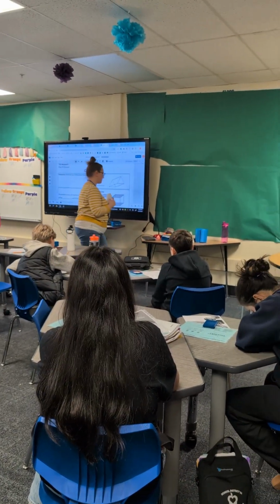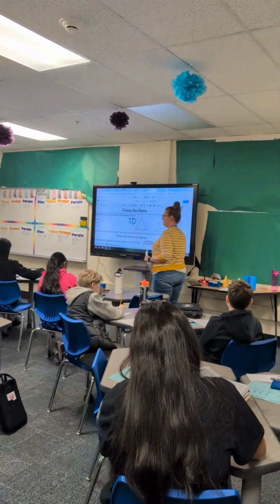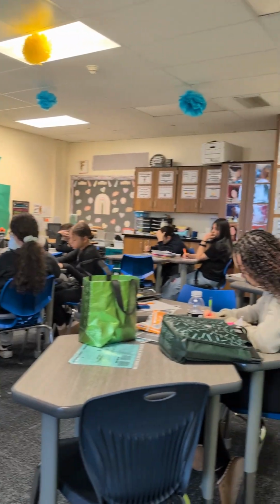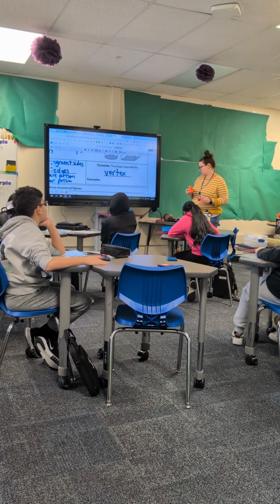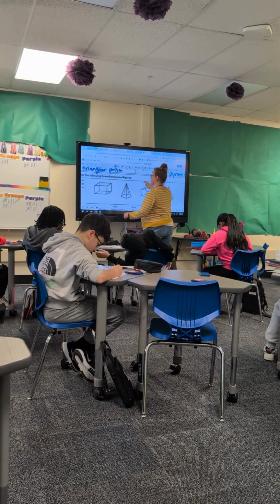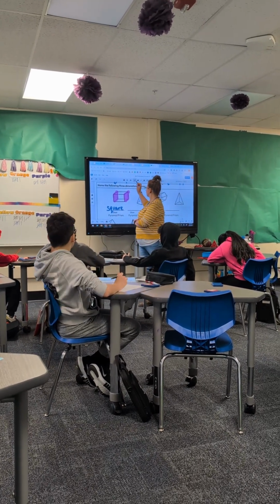Kacy Cross sections lesson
Kacy Teaching lesson February 2025